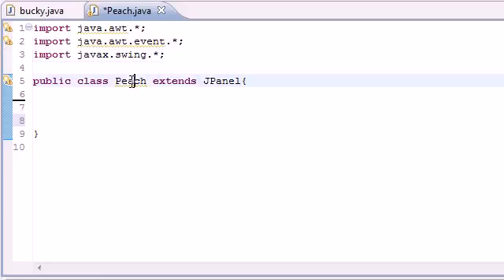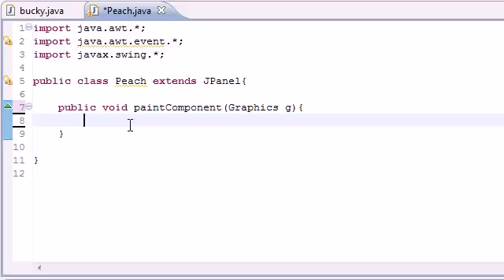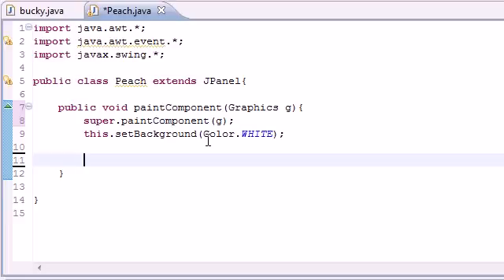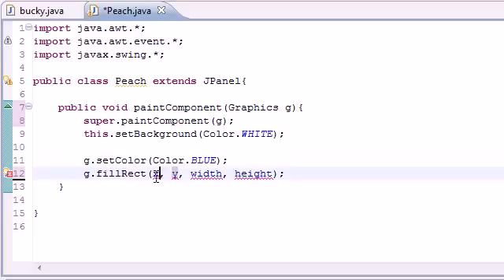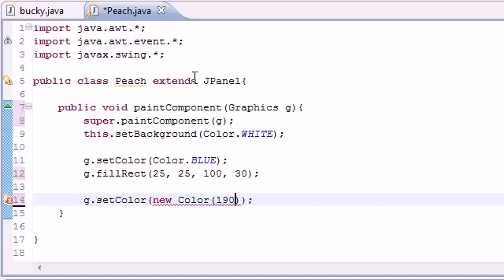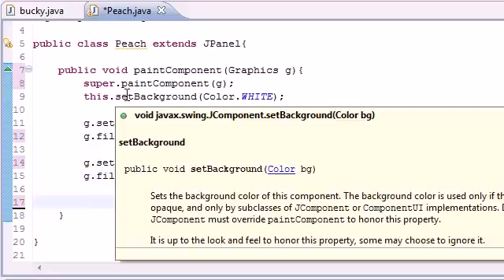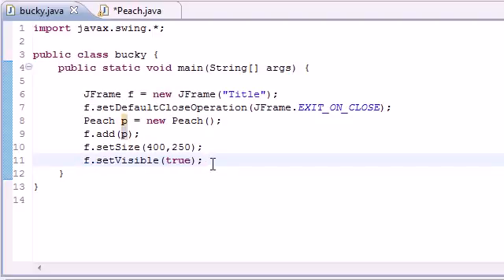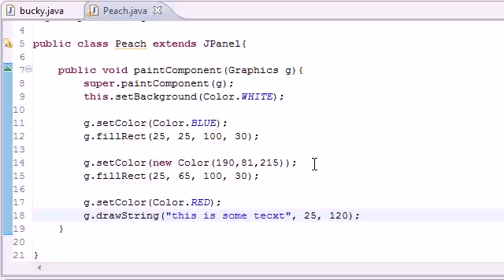Java Programming Tutorial 84 Drawing Graphics